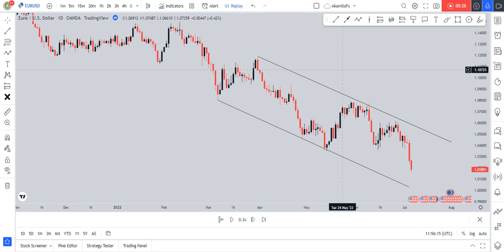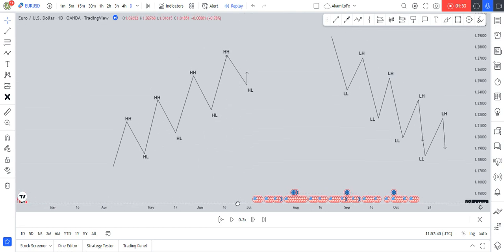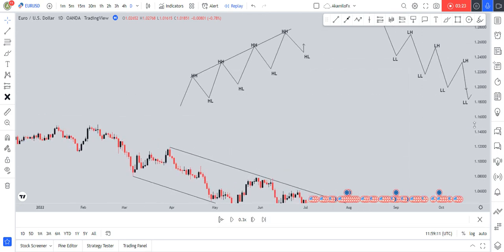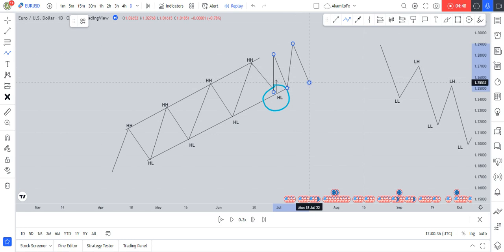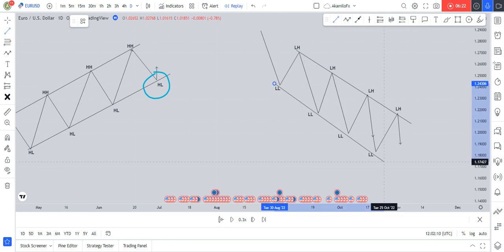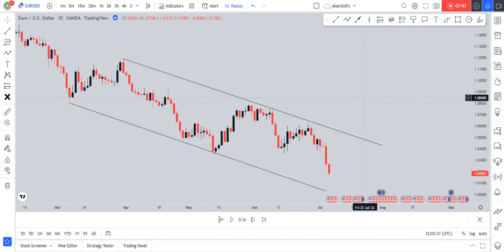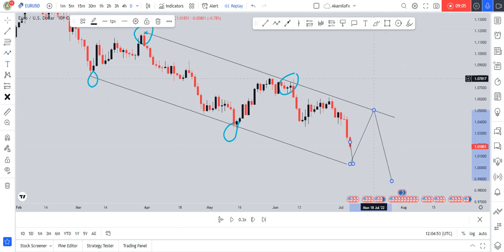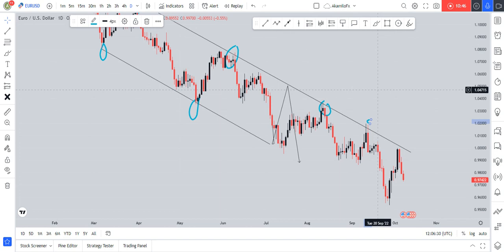TREND TRADING STRATEGY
Hello Traders, welcome to my YOUTUBE channel in today's video am here to show you how to trade with the trend using the trend trading strategy , so stay connected to the end of  this video for better understanding.

ODER BLOCK video
How to identify high probability ORDER OBLOCK

The risk in trading forex etc can be substantial. you should carefully consider if engaging in such activity is suitable to your own financial situation. The presenter in this video should not or will not be hold responsible if you consider this video as an in